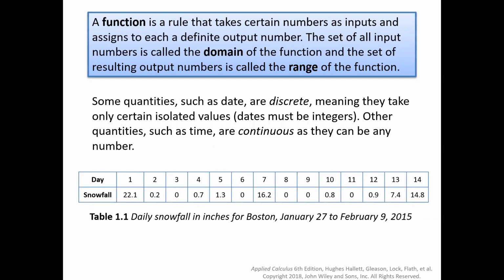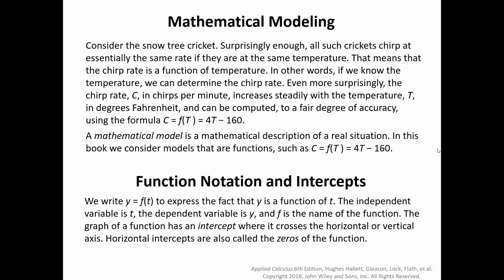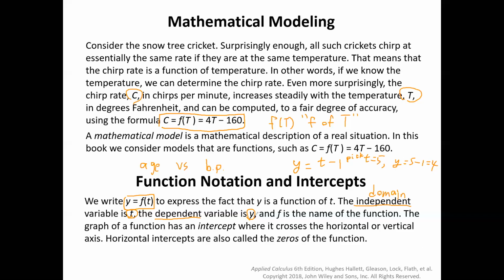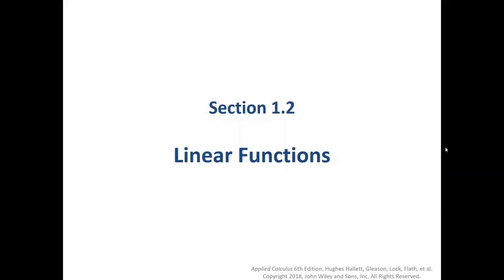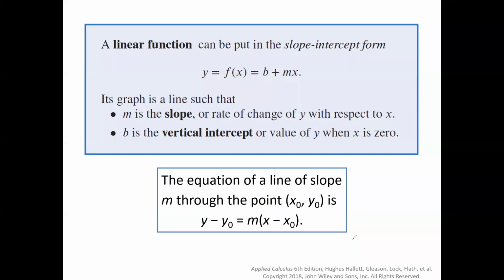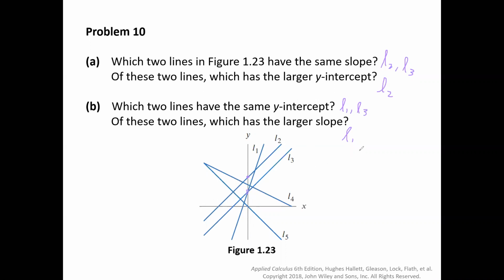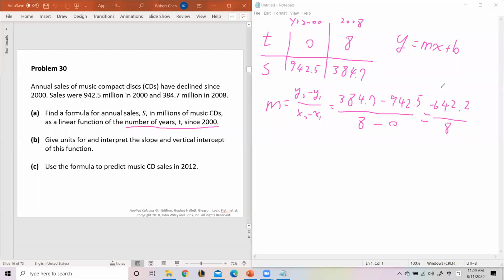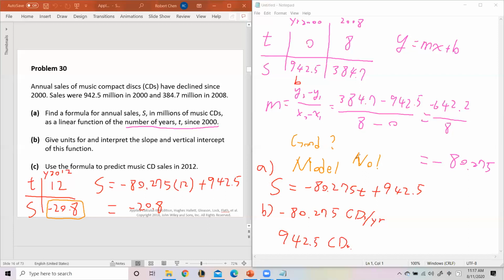CPP MAT1200 - 1.1 What's a Function, 1.2 Linear Functions